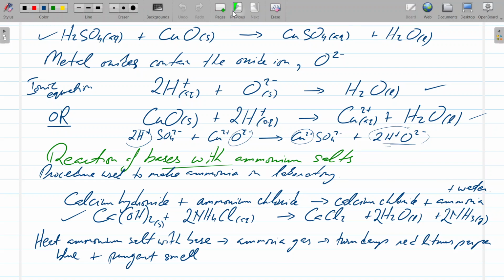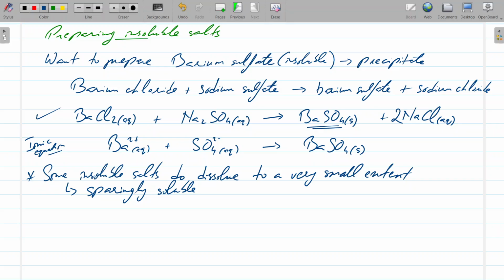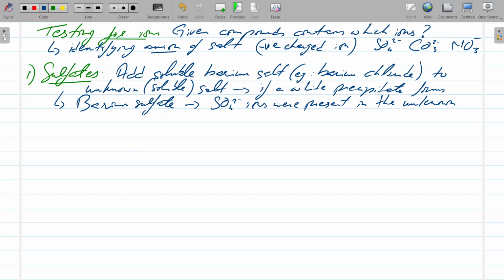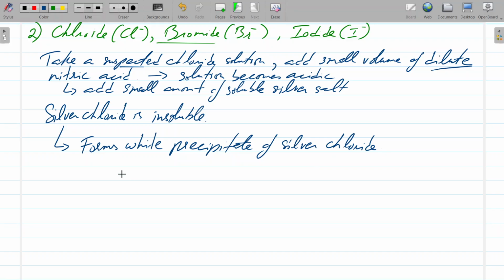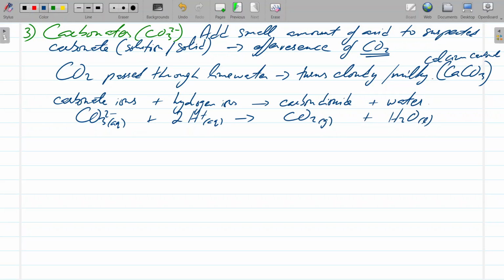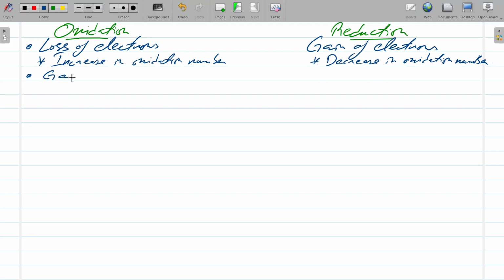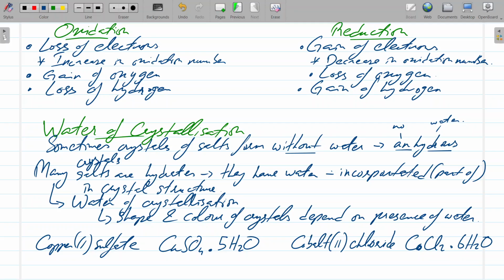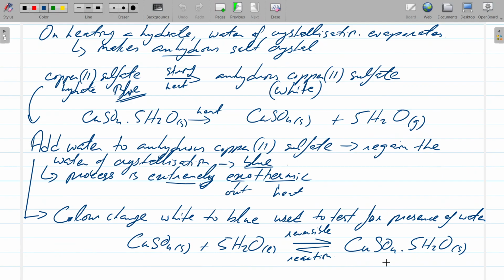Chemistry - IGCSE/ O Level - Session 2025-26 - Class # 13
Preparation of insoluble salts, testing for ions, water of crystallisation.